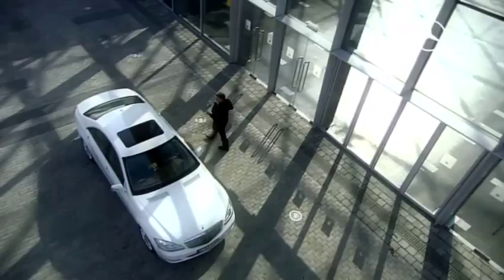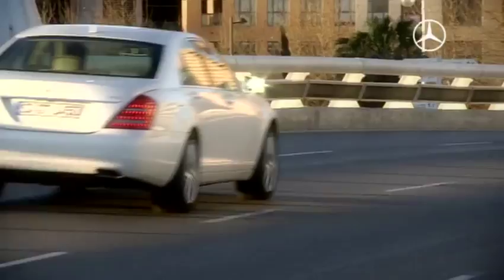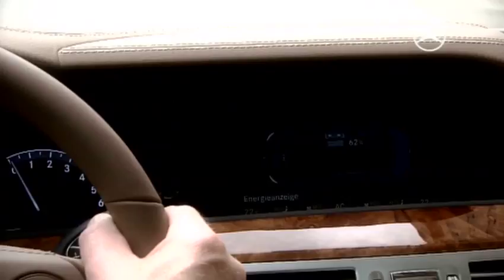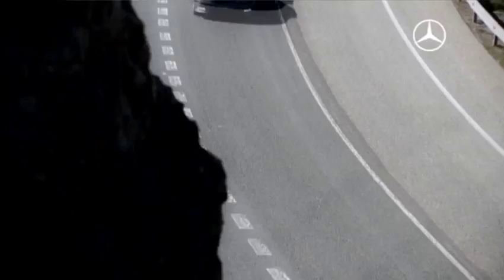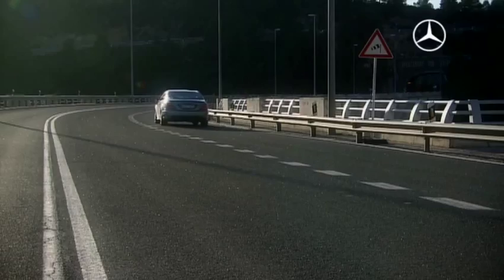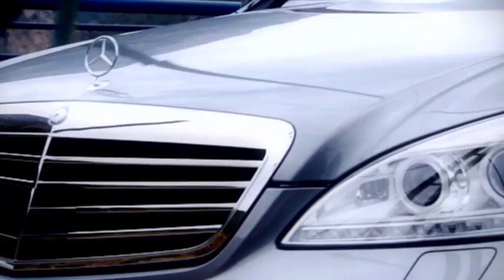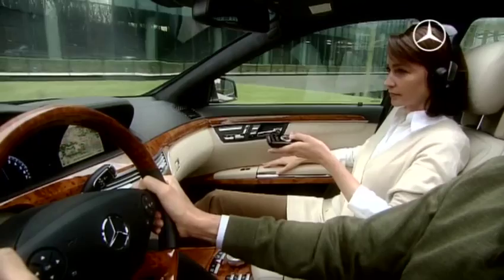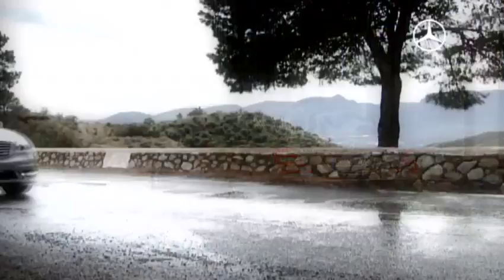Mercedes-Benz S-Class W221 Limousine Trailer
Mercedes-Benz W221  - Pure Luxury Flagship!